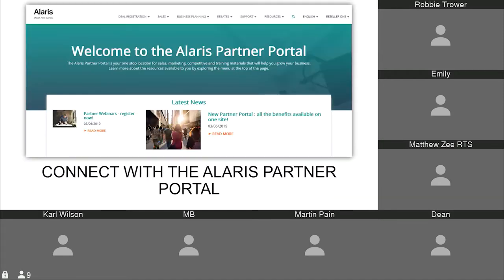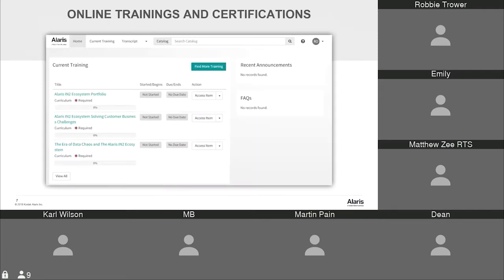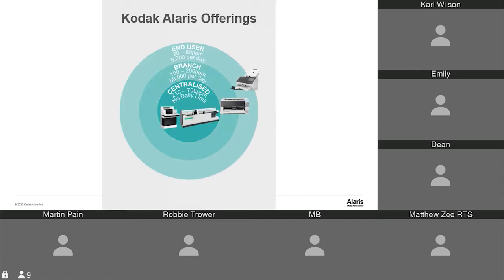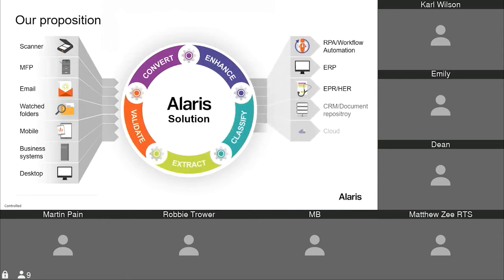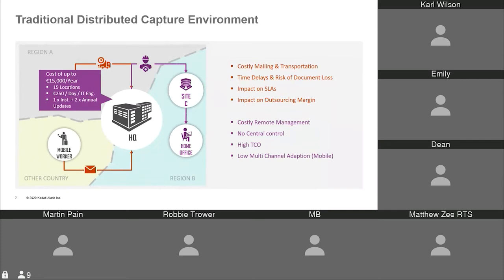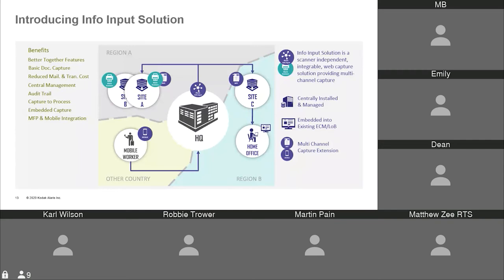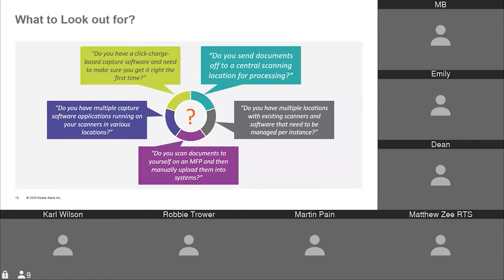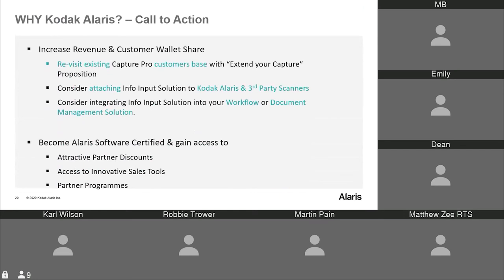Tech Bites: Webinar Re-run with Kodak Alaris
Martin Pain, Northamber's Document Management Product Manager is joined by special guests from Kodak Alaris to discuss web-based capture solutions using distributed scanning. Talk to our experts on 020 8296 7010 for more details.